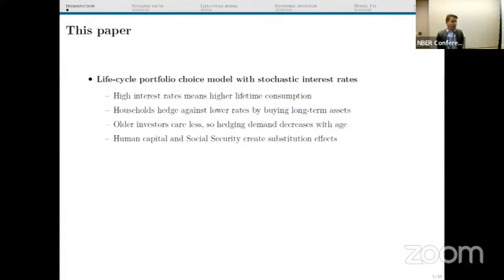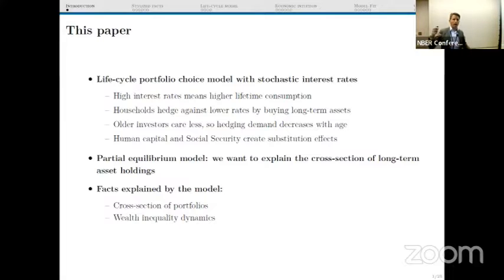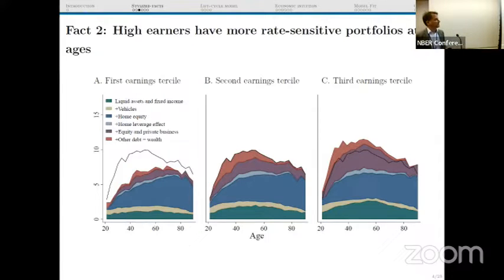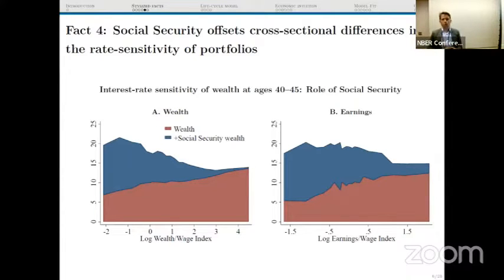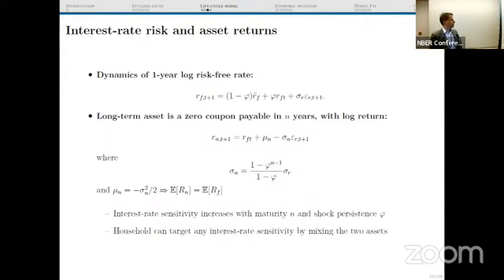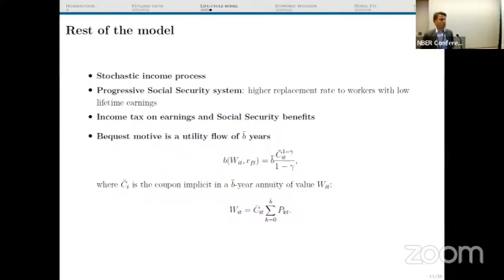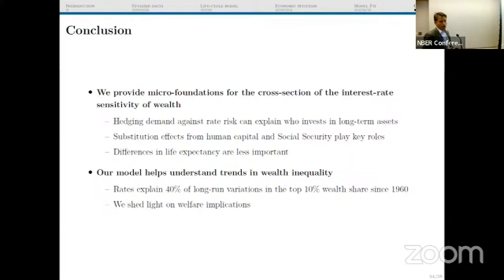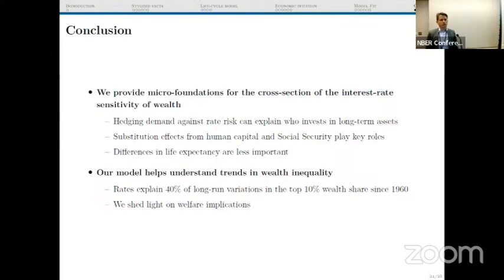2024, Long Term Asset Management, Sylvain Catherine, "Interest rate Risk and Household Portfolios"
Presented by Sylvain Catherine, University of Pennsylvania
Interest rate Risk and Household Portfolios
Luis M. Viceira and Annette Vissing-Jorgensen, Organizers
2024 New Developments in Long-Term Asset Management